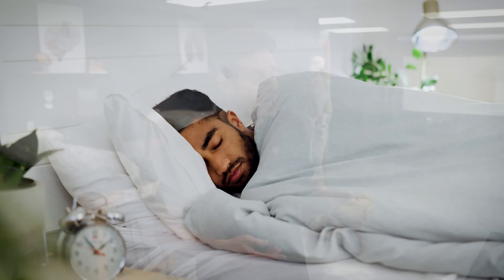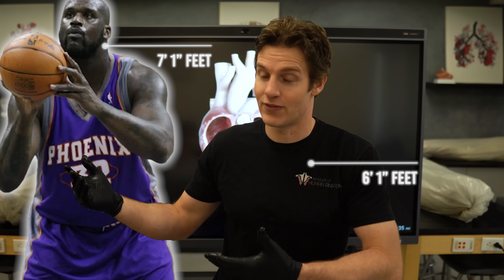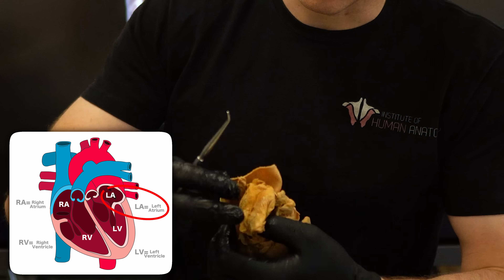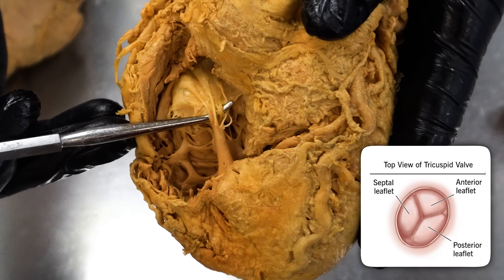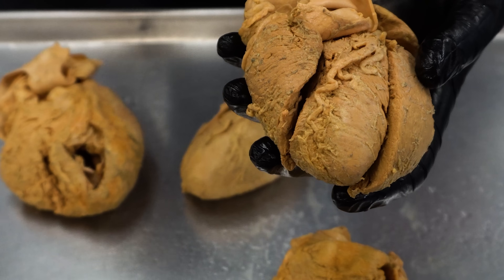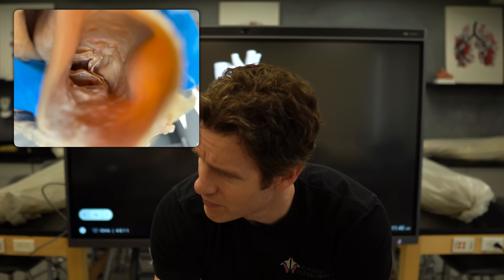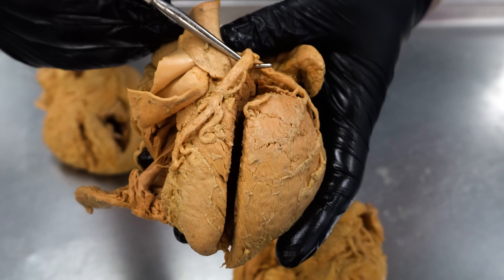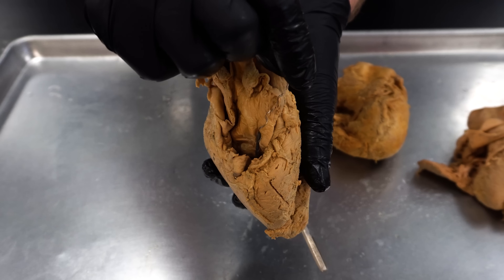Why Your Heart Doesn't EXPLODE Pumping 2000 Gallons a Day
In this video, Jonathan of the Institute of Human Anatomy explores the wonders of the human heart.  We'll take you on a journey through the heart's chambers, valves, and muscle, showing you how this incredible organ pumps millions of gallons of blood throughout our lifetime.

0:00 Intro: The Heart's Pumping Power
1:02 Four Hearts: A Comparative Look
1:53 Diaphragmatic Surface: Orienting the Heart
2:55 Atrial Chambers: Right and Left
3:56 Pectinate Muscle: Comb-like Structure
4:13 Tricuspid Valve: A Saloon Door
5:00 Trabeculae Carneae: Muscular Beams
6:36 Aorta: The Garden Hose Artery
8:10 Layers of the Heart: Epicardium, Myocardium, Endocardium
10:41 Pacemaker Lead: A Surprise Discovery
11:42 Conclusion: The Wonders of the Heart

Common Questions:
How much blood does the heart pump per minute?
What are the different chambers of the heart?
How do the heart valves work?
What is the function of the heart muscle?
What is a heart attack?